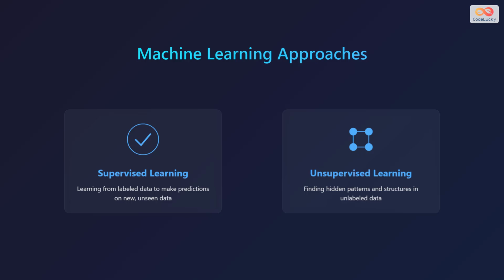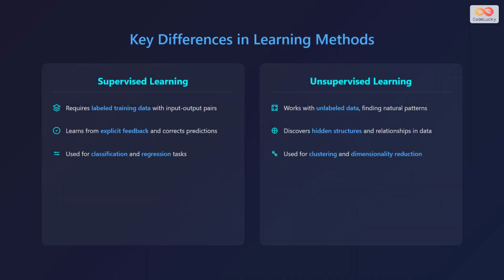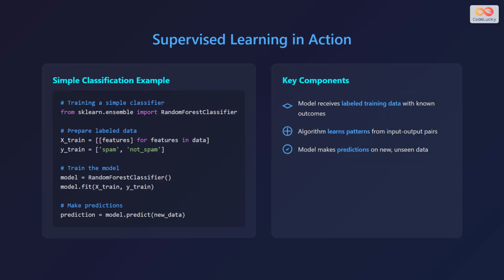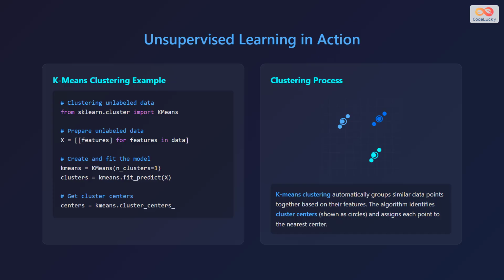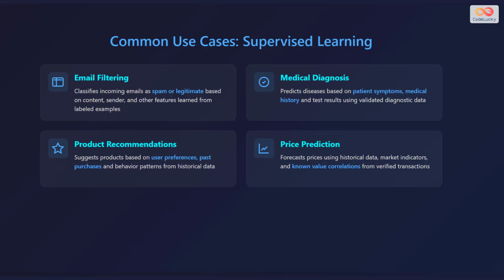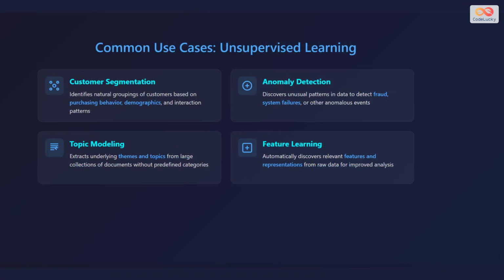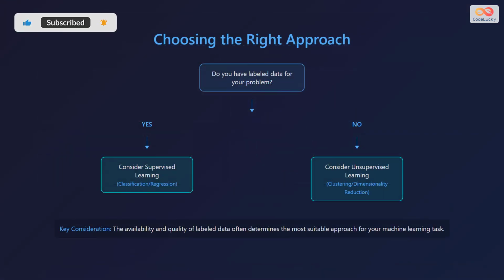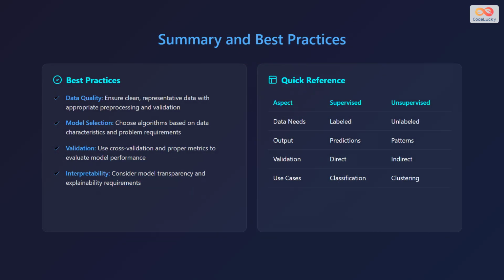Supervised vs Unsupervised Learning: A Beginner's Guide!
Welcome to the world of machine learning! 🤖 This video breaks down the two fundamental approaches: Supervised and Unsupervised Learning. Perfect for beginners!

We'll explore what these methods are, how they differ, and when to use them. Understand the core concepts with clear explanations and practical examples. We'll also show code snippets demonstrating these concepts.

Discover the power of labeled data in supervised learning and the magic of uncovering hidden patterns in unsupervised learning. You'll learn about common use cases like email filtering, medical diagnosis, customer segmentation, and anomaly detection. Plus, we'll cover best practices for ensuring data quality, model selection, and validation.

Ready to start your machine learning journey? Let's dive in! 🚀

Chapters:
00:00 - Machine Learning Approaches
00:54 - Key Differences in Learning Methods
01:42 - Supervised Learning in Action
02:33 - Unsupervised Learning in Action
03:29 - Common Use Cases: Supervised Learning
04:21 - Common Use Cases: Unsupervised Learning
05:10 - Choosing the Right Approach
06:07 - Summary and Best Practices
06:57 - Outro